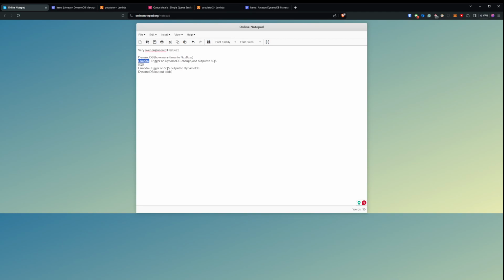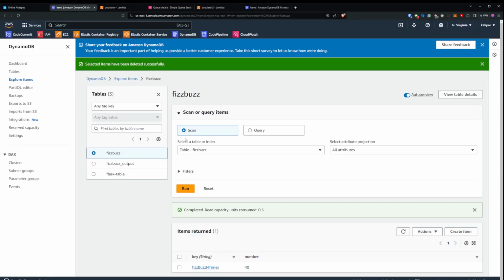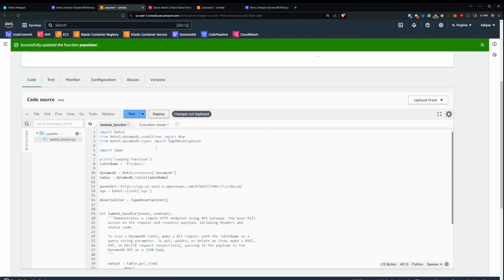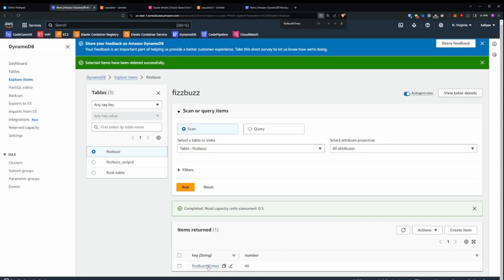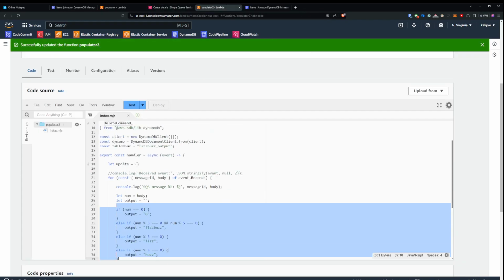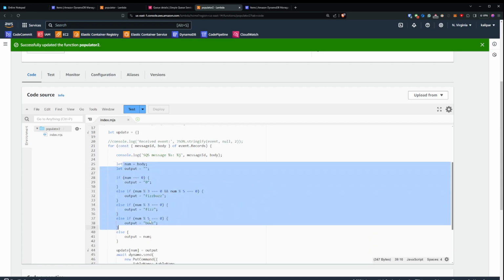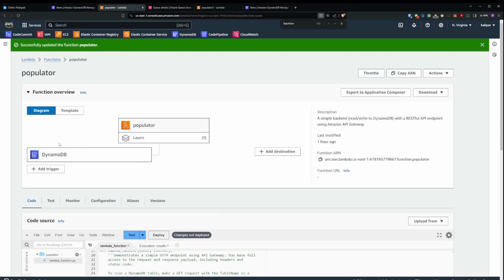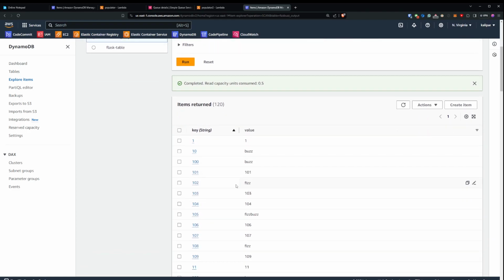How I learned AWS Lambda and SQS in 1 Afternoon